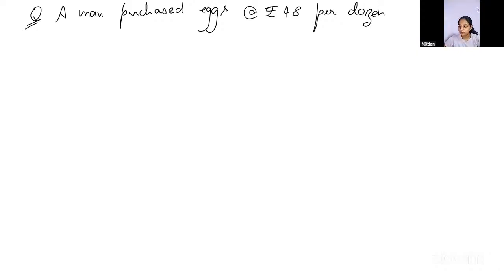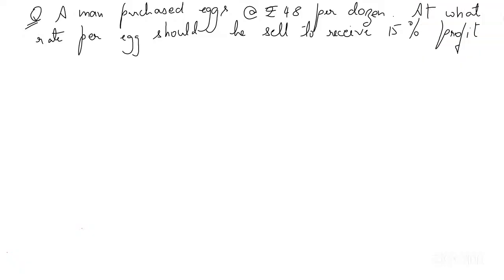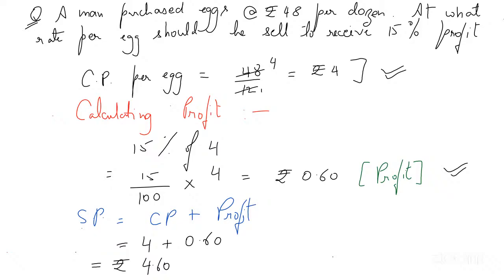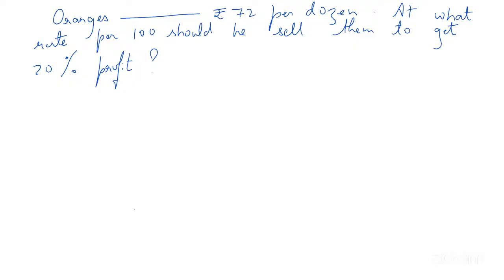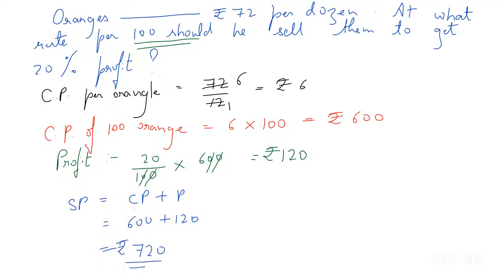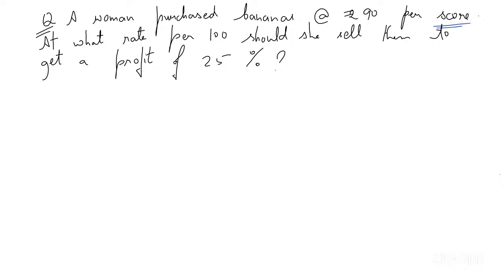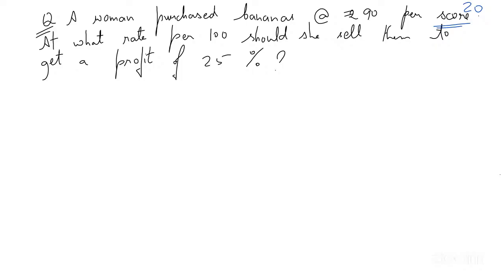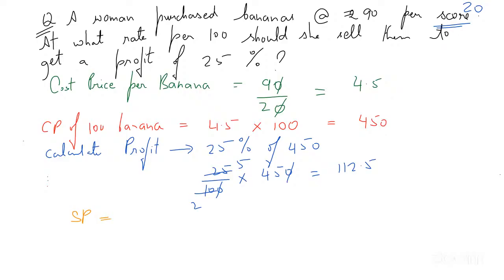MATHS | SCIENCE | OBE | LEVEL C | 14/08/25#nios#1000subscriber#trending#science